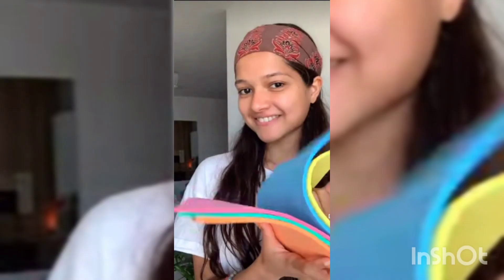kitchen sponge wipes #150